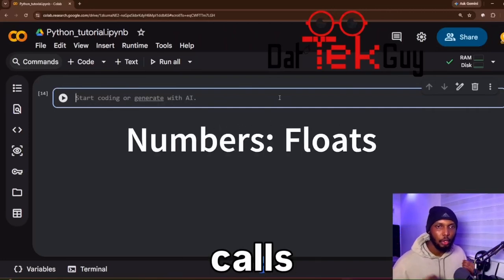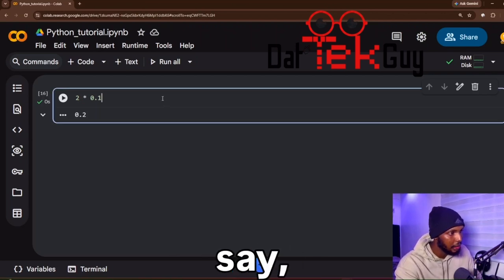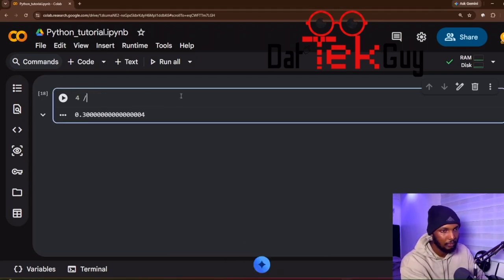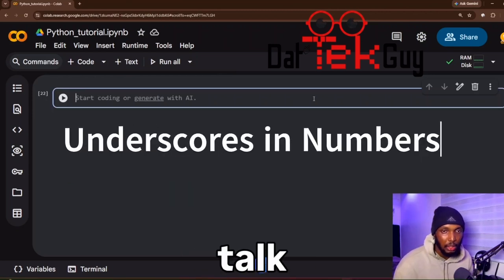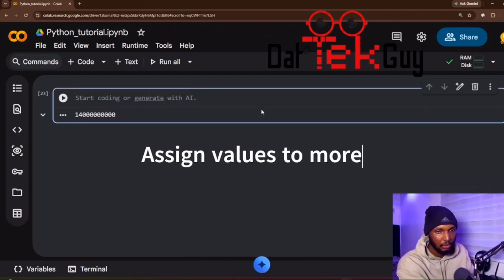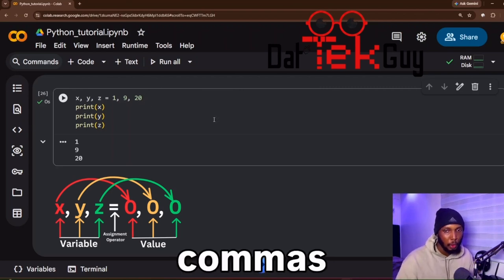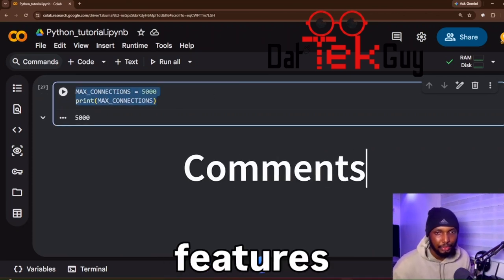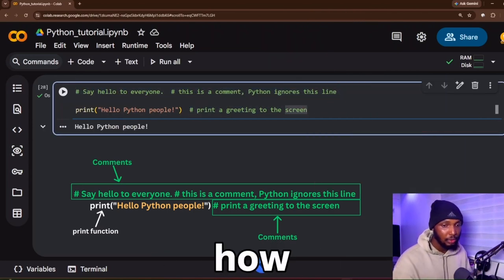EP 4 | Python Course for Data Analytics | Floats, Underscores, Multiple Assignment & Comments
In this lesson, you'll learn about floating-point numbers, how to make large numbers more readable with underscores, assign multiple variables in one line, and write effective comments to document your code.

📚 In this video you'll learn:

✅ Float Data Type (numbers with decimal points)

✅ Precision Issues (0.2 + 0.1)

✅ Division Always Returns a Floats

✅ Mixing Integers and Floats in Operations

✅ Using Underscores in Large Numbers (e.g., 14_000_000_000)

✅ Multiple Assignment in One Line (x, y, z = 0, 0, 0)

✅ Constants & ALL_CAPS Naming Convention

✅ Writing Comments with # (Hash Mark)

These Python fundamentals will help you write cleaner, more readable, and well-documented code.

If you haven't watched Episodes 1-3 yet, be sure to start there before continuing.